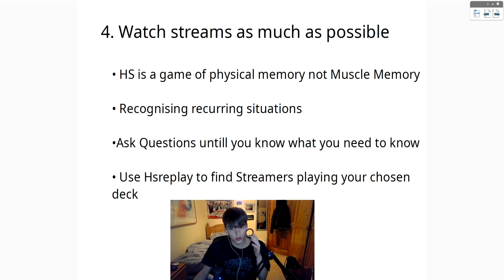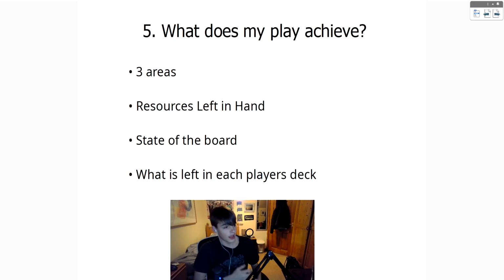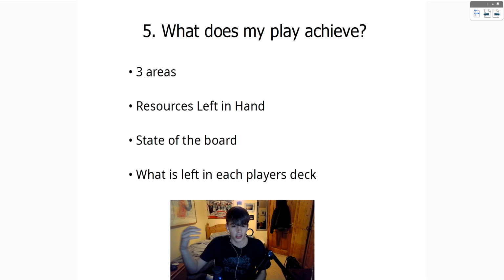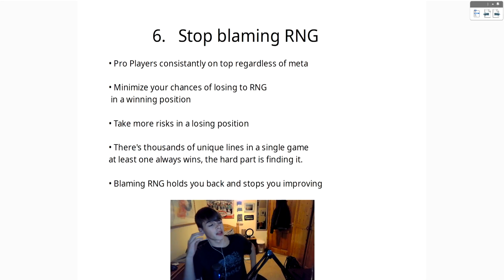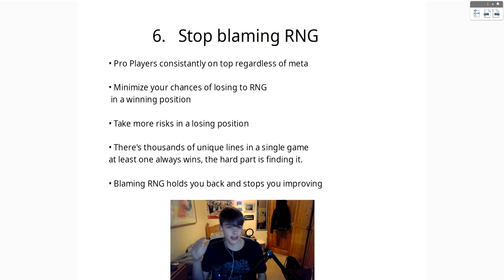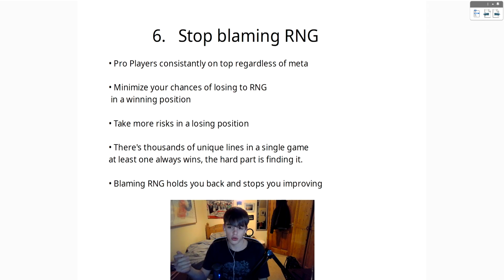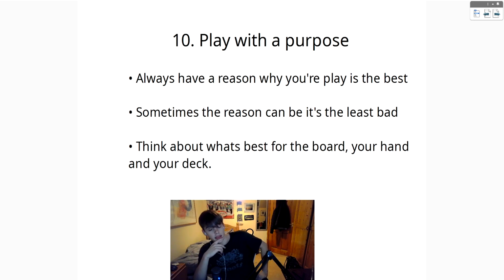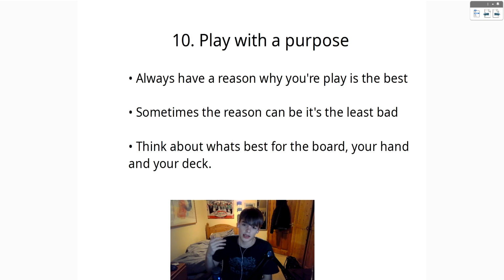10 Tips to Improve at Hearthstone!